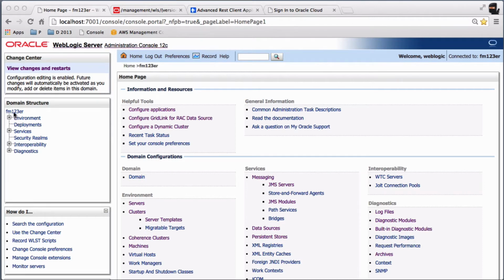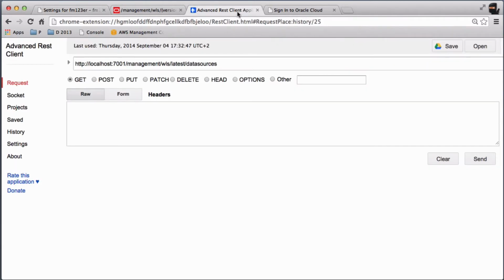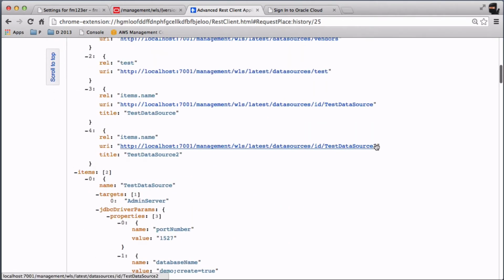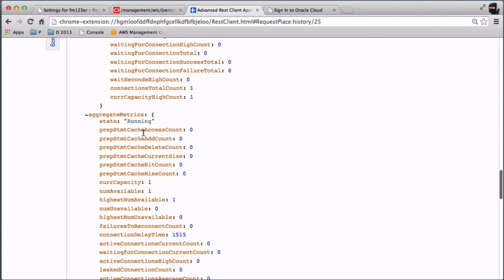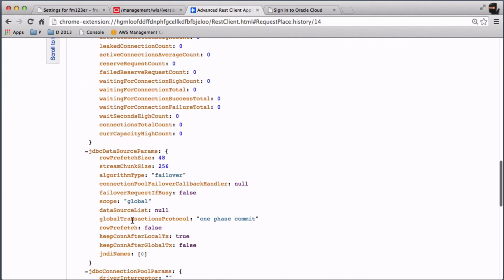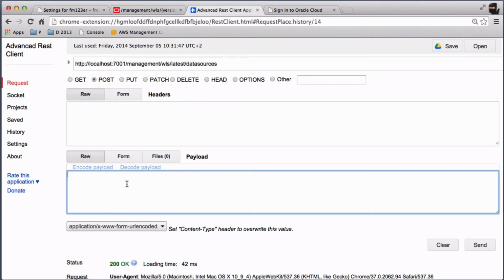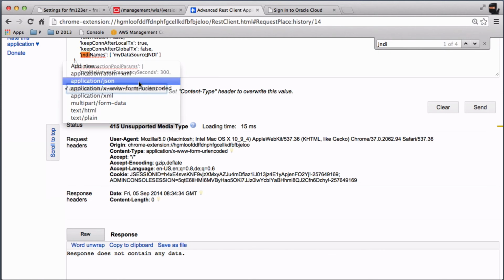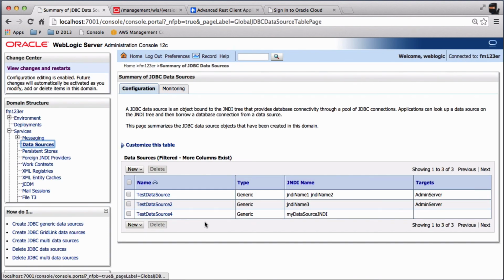RESTful Configuration Part I - WebLogic 12.1.3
WebLogic RESTful Configuration API
Basics